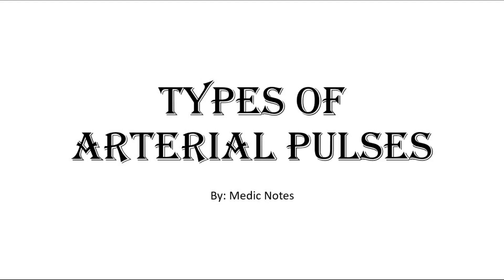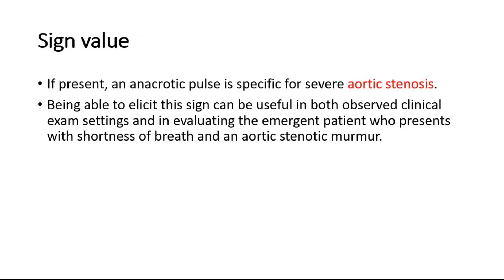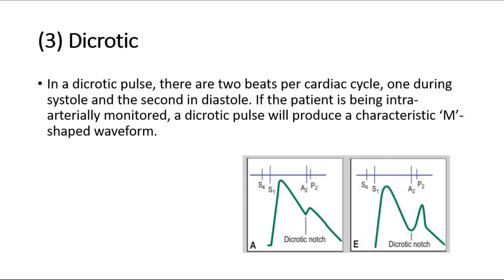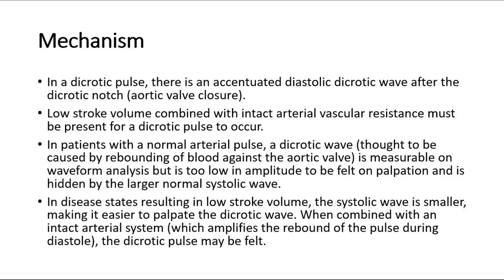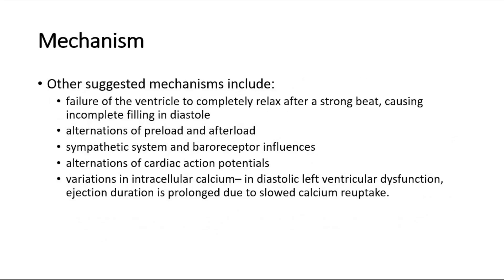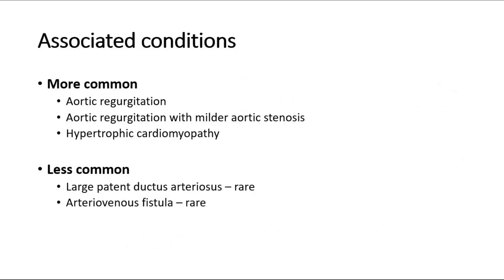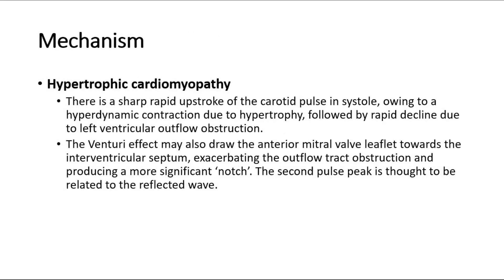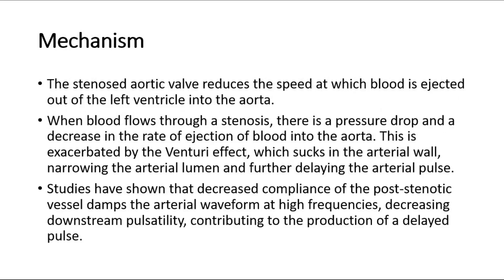Types of arterial pulses - anacrotic, bigeminal, dicrotic, pulsus alternans, pulsus parvus et tardus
There are several types of abnormal arterial pulses that can indicate underlying health conditions. Some of these abnormal pulses include:

1. Pulsus alternans: Pulsus alternans is a regular pulse rhythm in which the strength of the pulse alternates, indicating heart failure.

2. Pulsus paradoxus: Pulsus paradoxus is a decrease in pulse strength during inspiration, which can indicate severe respiratory distress.

3. Pulsus tardus et parvus: Pulsus tardus et parvus is a slow-rising, weak pulse that can indicate aortic stenosis.

4. Pulsus bisferiens: Pulsus bisferiens is a double systolic pulse that can indicate aortic valve regurgitation or hypertrophic cardiomyopathy.

It is important to note that the diagnosis of underlying health conditions requires a thorough medical evaluation, including a physical exam and possibly additional testing, by a qualified healthcare provider.